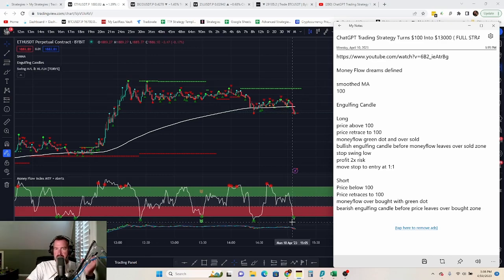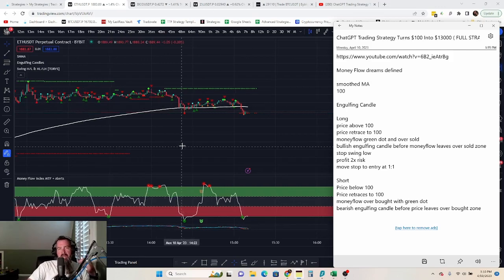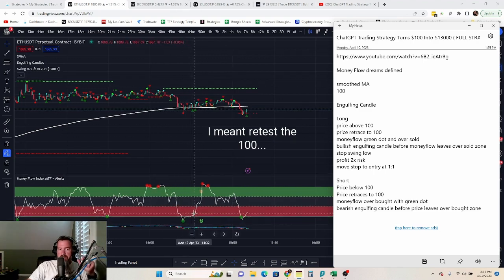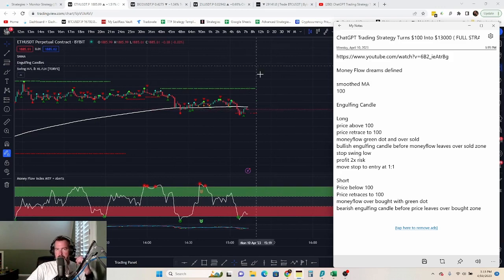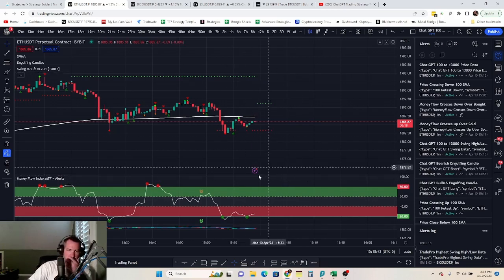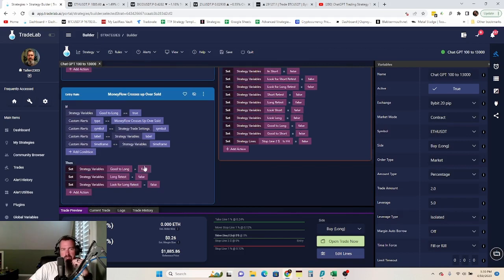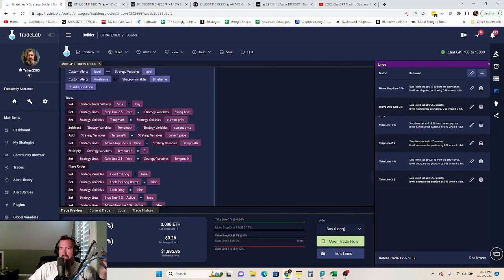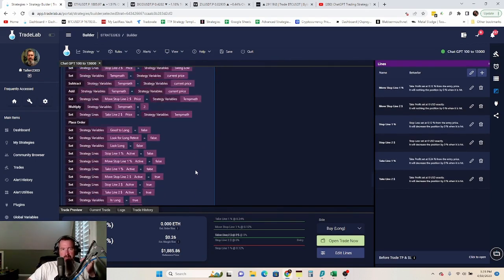ChatGPT Trading Strategy Turns $100 Into $13000 ( FULL STRATEGY BUILT INTO A TRADING BOT FOR YOU)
In this video I take TradeIQ's strategy from the video ChatGPT Trading Strategy Turns $100 Into $13000 ( FULL STRATEGY ) and set it up into a bot on TradeLab.ai to automate it.

Automate your strategies for Market Cipher in as many trading bots as you want for FREE on Tradelab.ai!!!

If you want free unlimited Trading bots click the link below and sign up for the free plan. The only catch is you have to use Bitget exclusively. If you want to use other or multiple exchanges Tradelab is only $49 per month for unlimited bots, unlimited strategies and unlimited alerts!